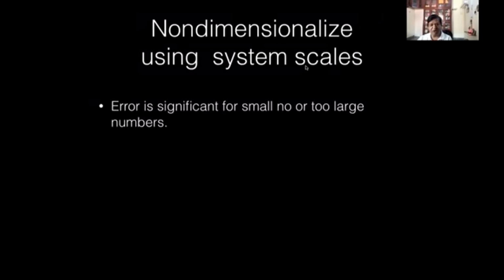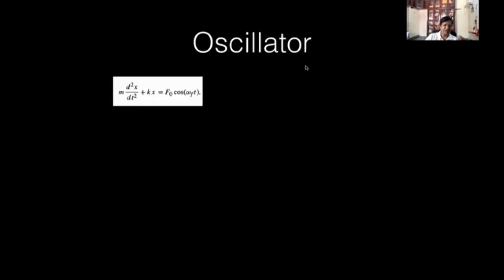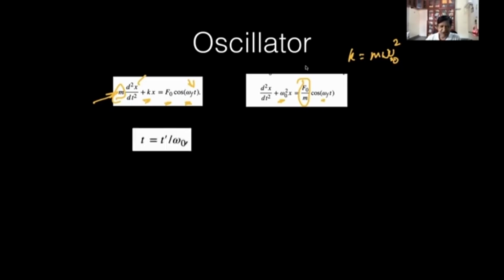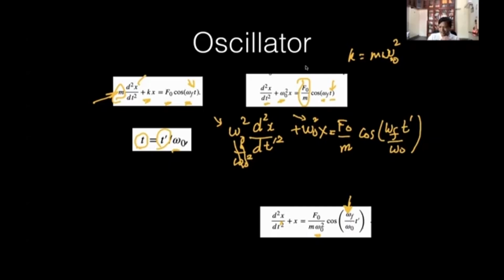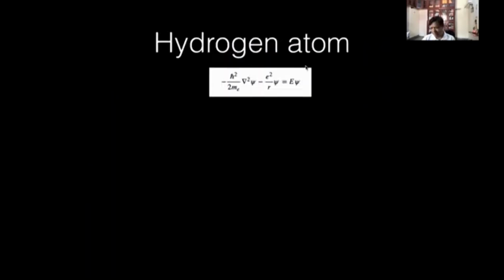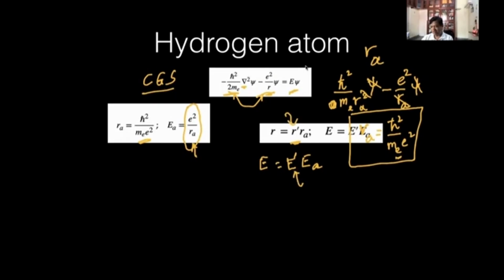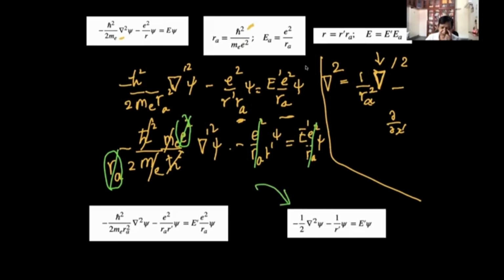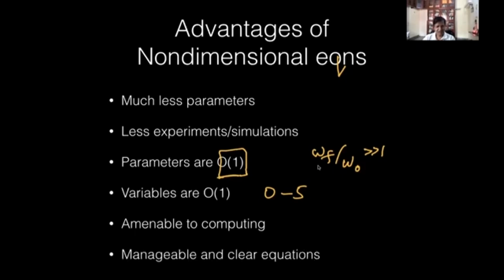Nondimensionalization swayamprabha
Subject: Physics
Course Name: Scientific Computing Using Python
Name of Presenter: Prof. Mahendra K. Verma